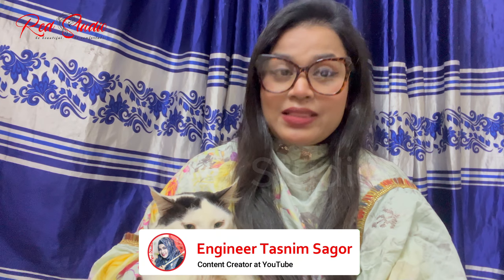নাইট ক্রিম কি?ত্বকের যত্নে নাইট ক্রিম।What is Night Cream। Night Cream। Red Studio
Skin Care
Red Studio
skin careskin
severe aging skin. skin lipids
home remedies for damaged skin
natural skin care
severe damaged hair
how can i treat my red skin
clean skin care
hair and skin
নাইট ক্রিম কি
ত্বকের যত্নে নাইট ক্রিম
What is Night Cream
Night Cream। Red Studio